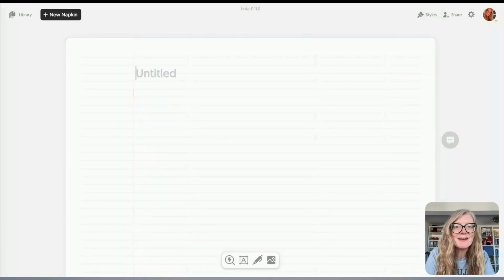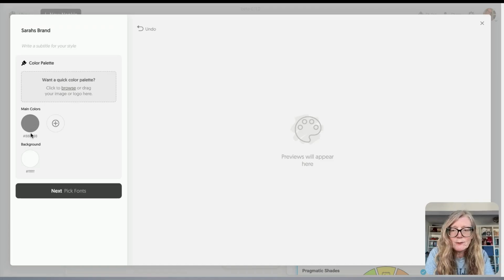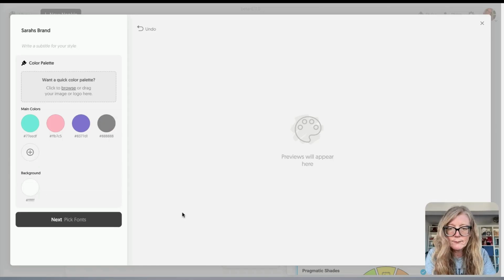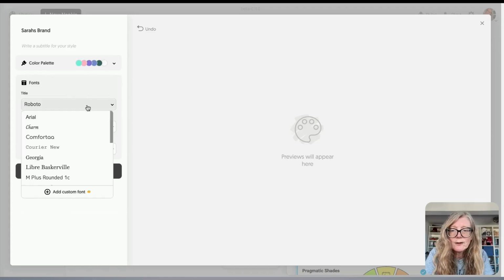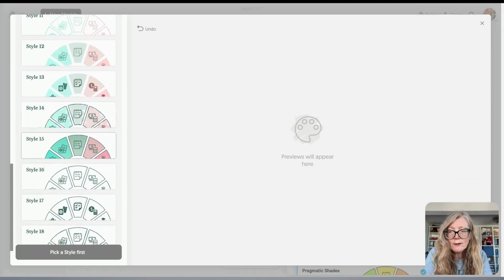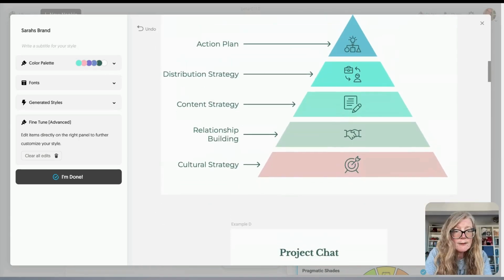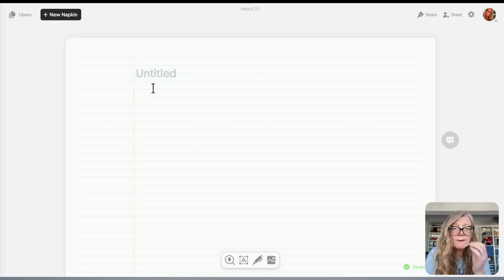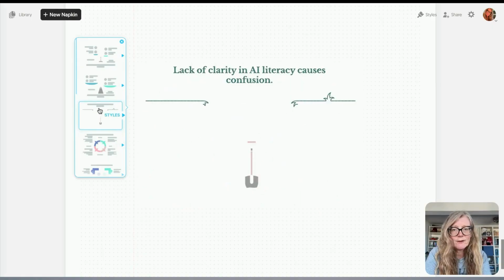3 Napkin AI - Custom Style and Colours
3 Napkin AI - Custom Style and Colours